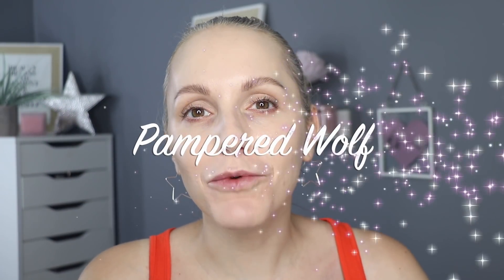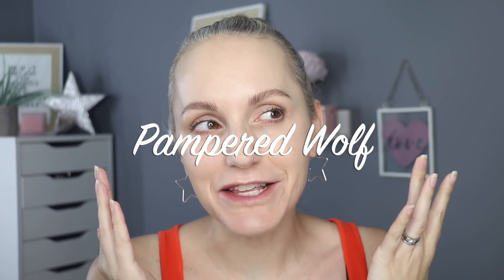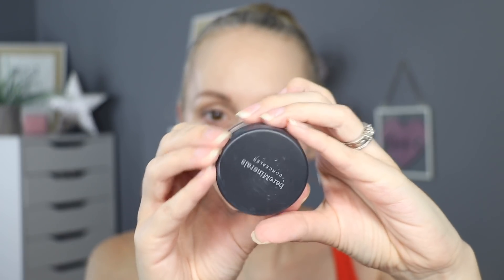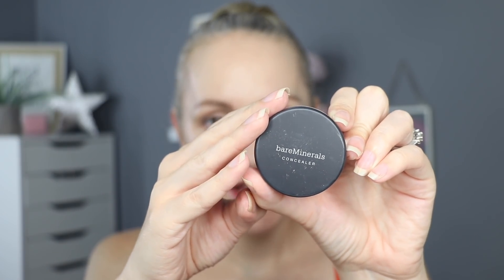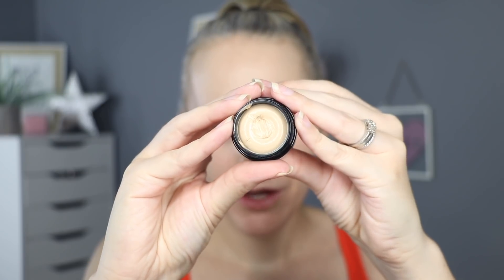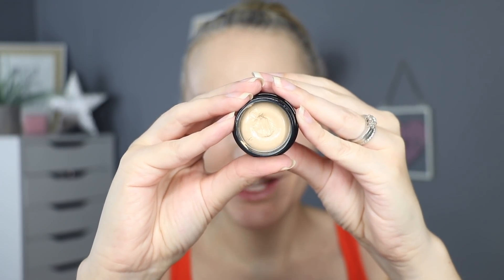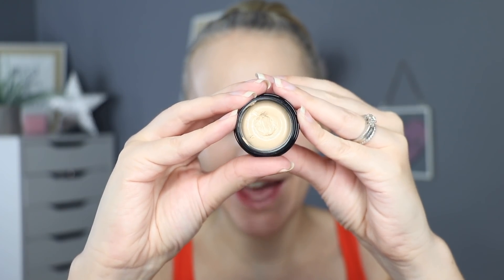KEVYN AUCOIN SENSUAL SKIN ENHANCER - BEST CONCEALER EVER?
I've been wanting to buy the Kevyn Aucoin Sensual Skin Enhancer for a while now but never got round to it. But is it the best concealer ever? This has been a labour of love...I'll let you watch to find out why...

MAKEUP WORN

WAYNE GOSS Lip Shine (Cherry Blossom) - $22 - £26.40 inc taxes

JEWELLERY
The jewellery in this video was given to me by a company called Italo.

MAC - NW13
YSL BD25
CHANEL B10
DIOR - 0N
TOO FACED - Swan/Almond
HOURGLASS - Shell
NARS - Gobi
ZOEVA - 030N/050N
STILA - Fair 2
NO7 - Calico
ELF - Fair/Light
PHYSICIANS FORMULA - LN3
MAYBELLINE - True/Ivory